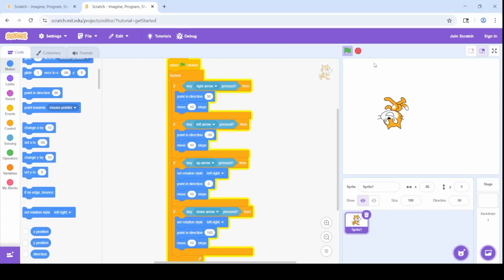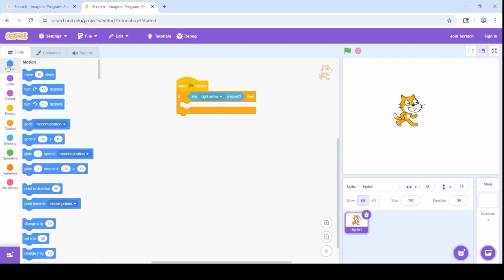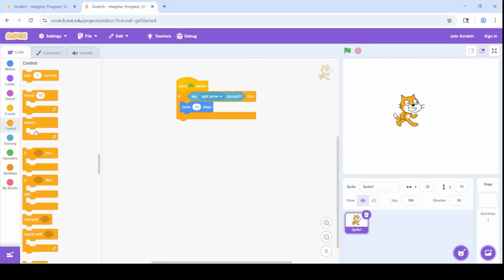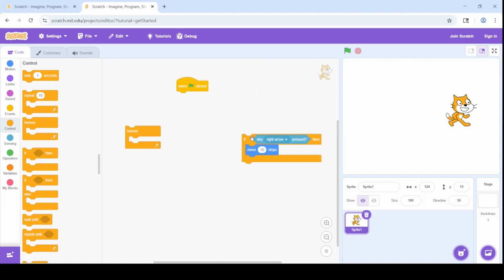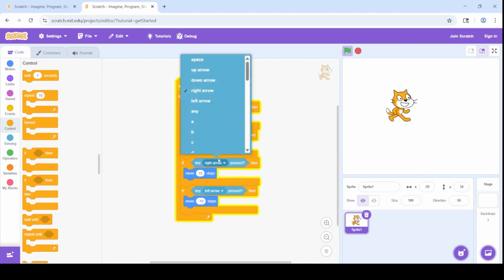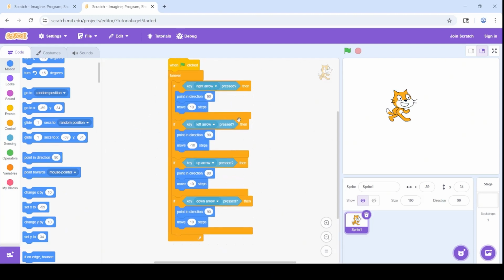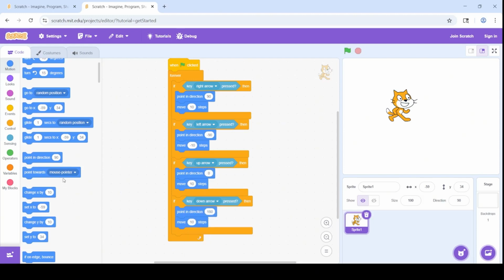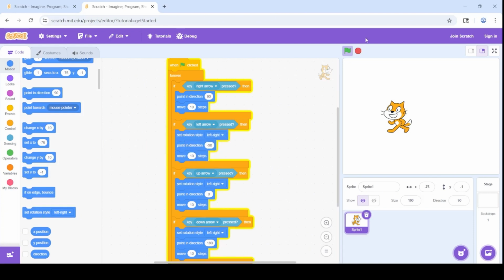Create your first game with Scratch : How to Use the Forever Block to Make a Game step-by-step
🎮 Want to build your own game in Scratch that never stops running?
In this video, we’ll show you exactly how to use the “forever” block in Scratch to create dynamic, looping actions in your game — perfect for animations, scoring systems, enemy movements, and more!

Whether you're just starting out or looking to level up your Scratch skills, this tutorial is beginner-friendly and packed with step-by-step instructions to help you understand how the forever block works and why it’s so useful in game development.
🧠 What You’ll Learn in This Video:

✅ What the "forever" block does and how it works
✅ How to create continuous movement or actions in your game
✅ How to combine “forever” with other blocks like “if” or “wait”
✅ Build a mini Scratch game using the “forever” loop
✅ Tips for avoiding common mistakes like infinite loops or stuck code
💡 Why the Forever Block Is Important in Scratch:

The "forever" block is one of the most powerful tools in Scratch — it allows you to run code on repeat without needing to restart the project or manually trigger actions. It’s essential for making games feel alive and responsive!

    Kids & beginners learning to code with Scratch

    Teachers or parents guiding young coders

    Anyone building games, animations, or interactive projects in Scratch

    Ages 7+ (no prior experience needed!)

📌 What You’ll Need:

    A free Scratch account (or Scratch offline editor)

    Basic understanding of motion and events blocks

    A love of creating and experimenting!

💬 Have questions or want to show off your project?